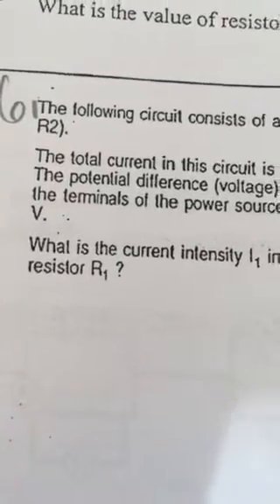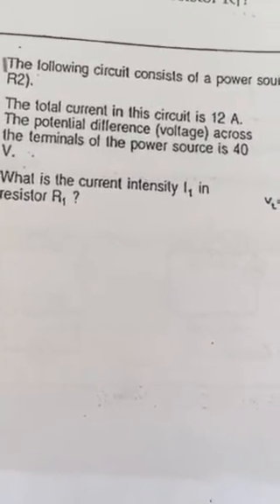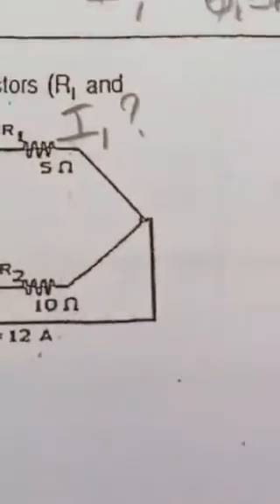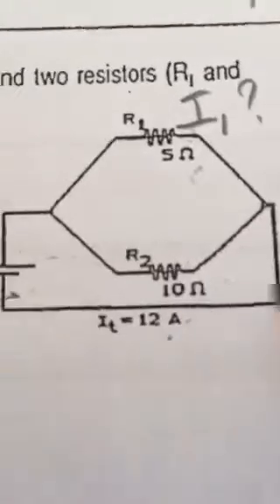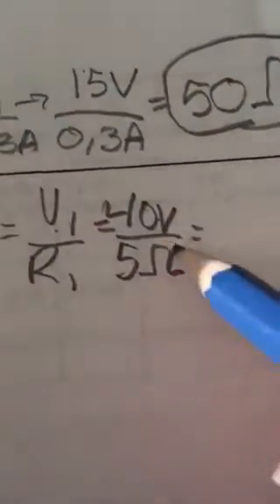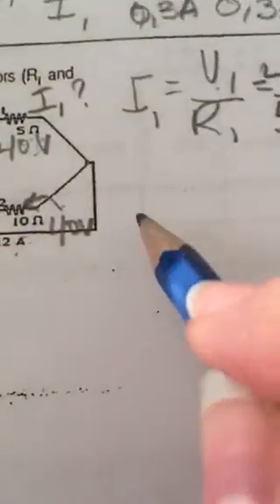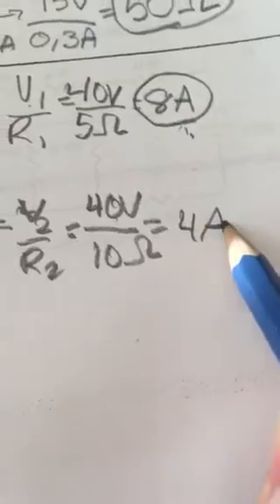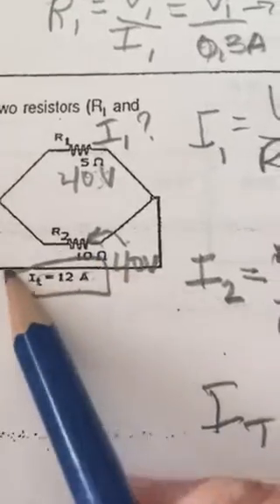How to solve a parallel circuit problem no. 6 solved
Mrs Dimitry solves problems from the review package